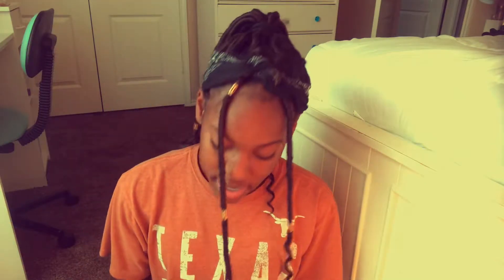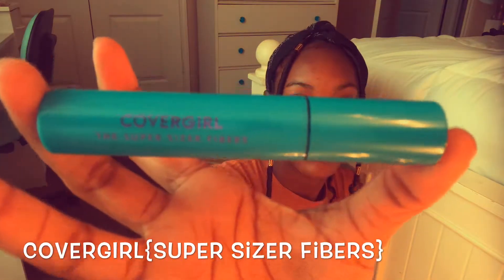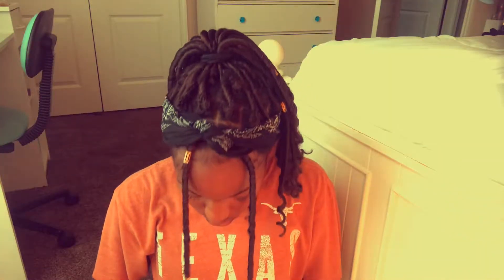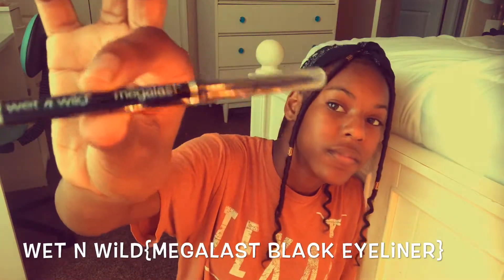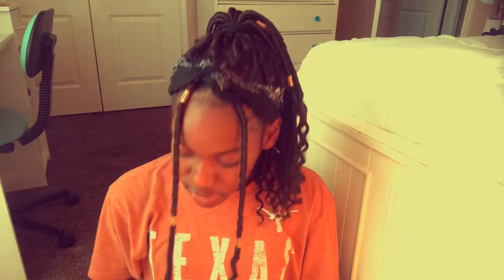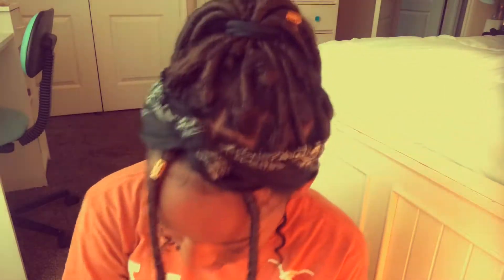Kyla’s makeup routine